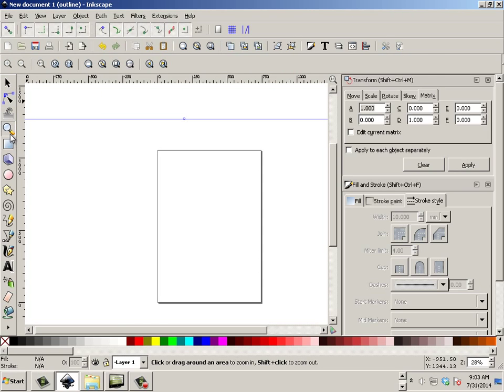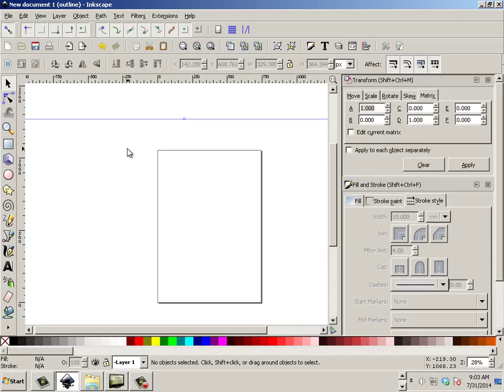0100 Gimp (How to use the Training)